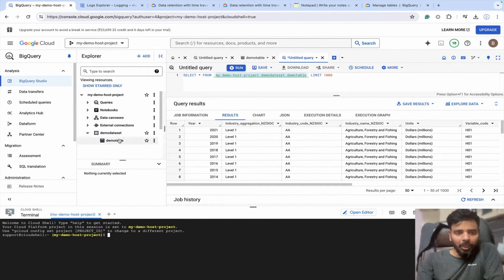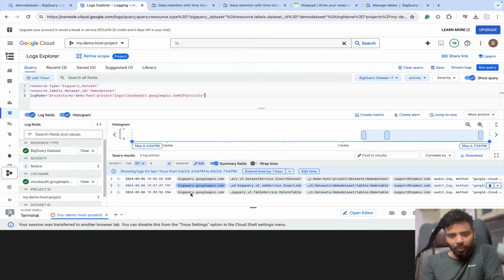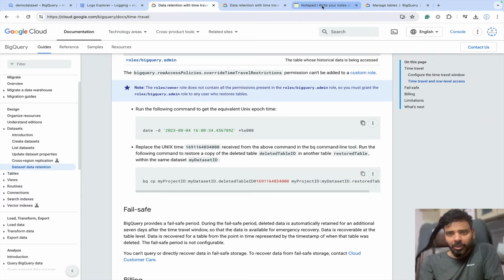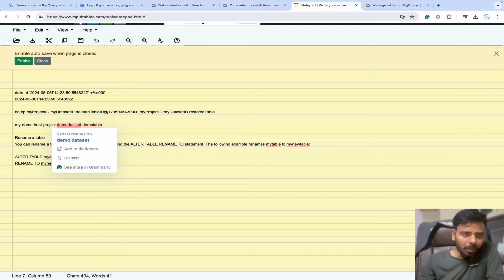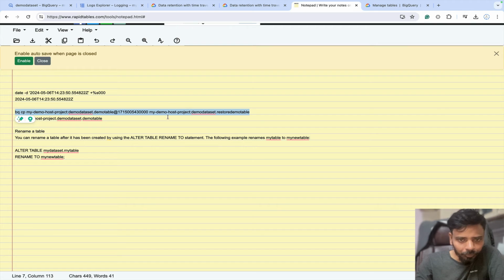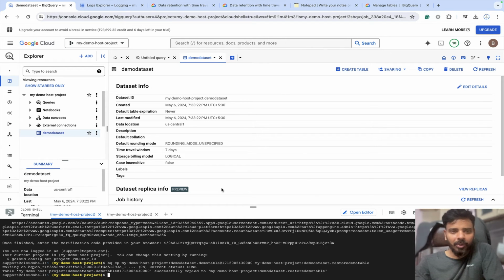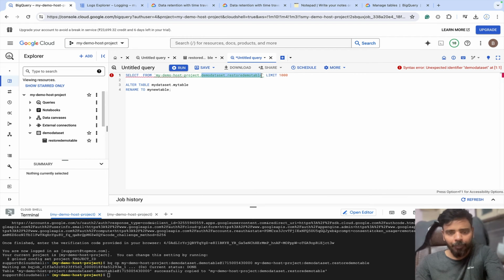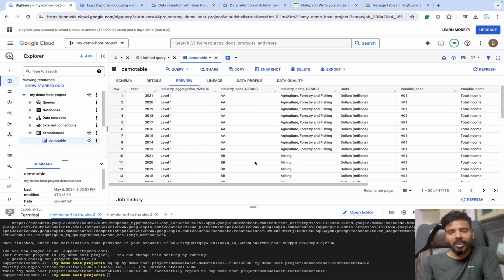How to restore bigquery deleted table ?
Within 7 days after deletion of biquery table you can restore your bq table
Reference url :